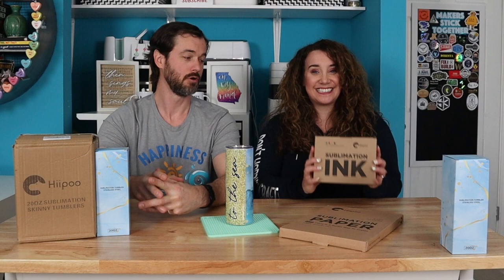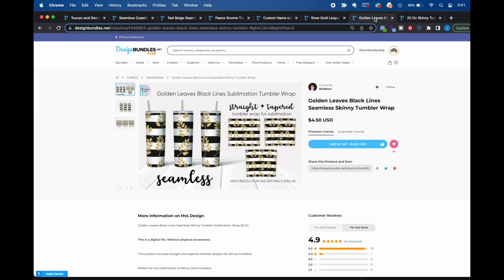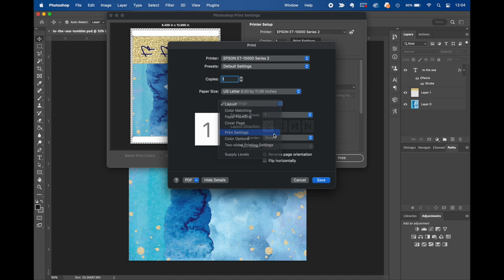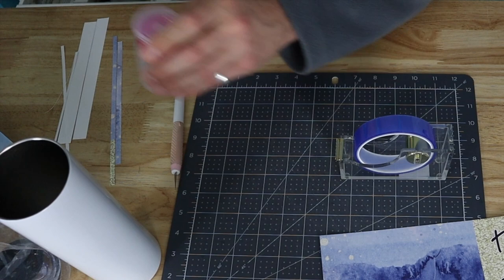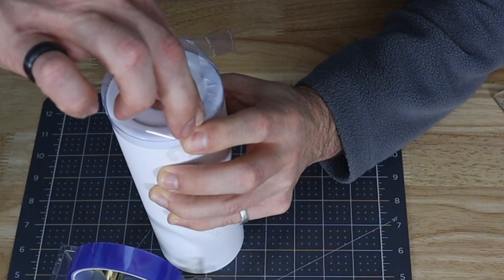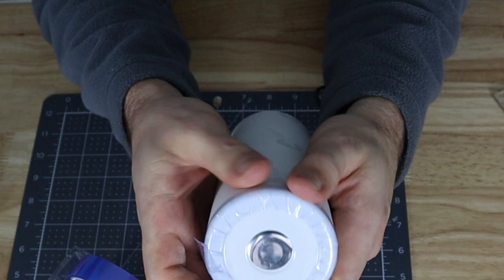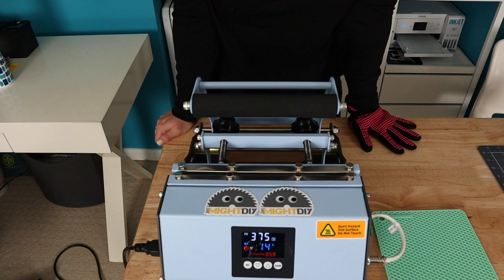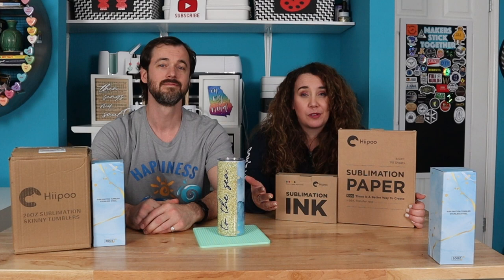How to Get a Perfect Tumbler Sublimation - NO Seams or Ghosting!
Some of the biggest and hardest issues to troubleshoot with sublimating a tumbler are ghosting at the top and gaps along the seams. We have been working on techniques to avoid these tumbler issues, and we're excited to share those with you all today! We cover everything from how to print a sublimation design, how to cut a sublimation design to the right size, how to wrap a tumbler for sublimation, and the best time and temperature for tumbler sublimation.

We also discuss how to choose designs for sublimation tumblers--and talk about which sublimation designs are easier or harder to use and get good tumbler sublimation results.

We hope you learn the best way to sublimate a tumbler through this video and finally get rid of ghosting at the top and bottom of a sublimation tumbler, as well as how to get a good seam on a sublimation tumbler.

Hiipoo Sublimation Tumblers
Hiipoo Sublimation Ink
Hiipoo Sublimation Paper (8.5x11)
Tumbler Press
Epson EcoTank 15000
Self-Healing Cutting Mat
Butcher Paper
Silicone Mats for Cooling
Heat Resistant Tape
Heat Resistant Gloves
Clear Ruler (Similar)

🎶 MUSIC ATTRIBUTIONS:

Make Love Not War - Patiño

📖 Chapters
00:00 Introduction
01:13 How to Choose Tumbler Sublimation Designs
02:38 Preparing and Printing a Tumbler Sublimation Design
03:55 How to Wrap a Tumbler for Sublimation - No Seams or Ghosting
06:11 Two Tape Sublimation Method for Tumblers to Stop Ghosting on Top and Bottom
09:30 How to Sublimate a Tumbler in a Tumbler Press
11:03 Exit